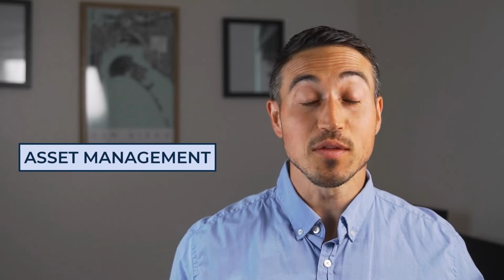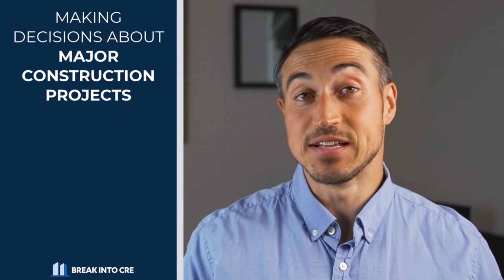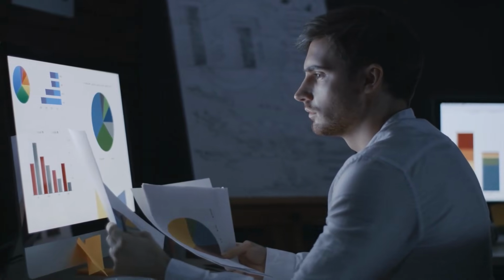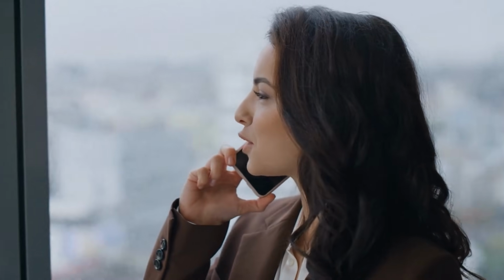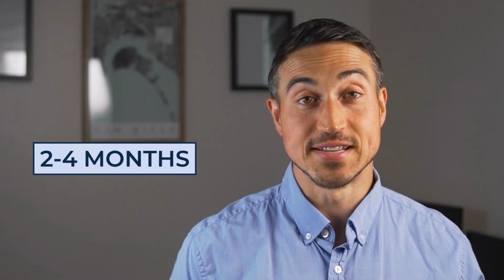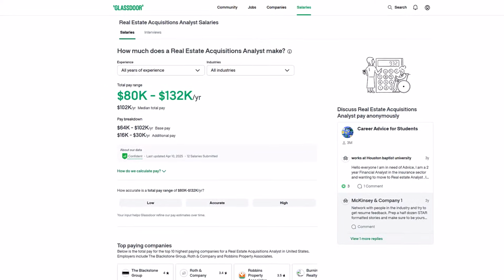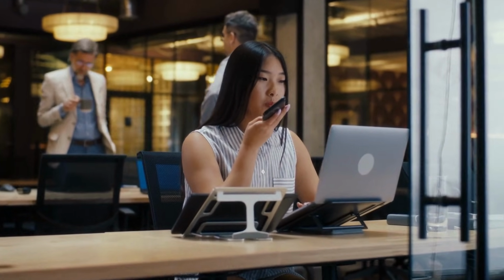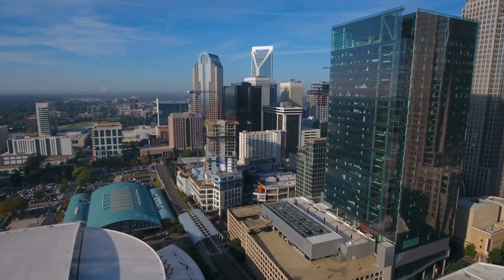Want To Work in Real Estate Asset Management? Watch This First.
Want To Work in Real Estate Asset Management? Watch This First. // Asset management is one of the most overlooked career paths in commercial real estate, but if you're looking for a job that combines technical work with relationship building and comes with a lot of job stability in the process, this is a part of the industry that's definitely worth considering.

So in this video, I want to talk through what it's really like to work in real estate asset management (based on my own personal experience), and some key things to look out for if you decide to go this route.

🕒 Timestamps 🕒
0:00 Introduction
0:29 Defining AM
1:13 Career Trajectory
3:21 Responsibilities & Pay
5:56 Travel
7:07 How To Break In